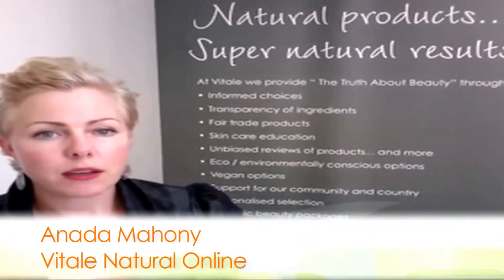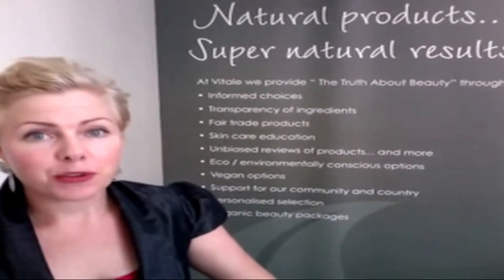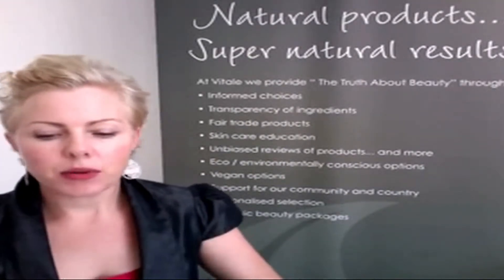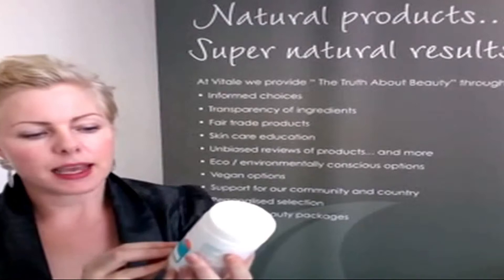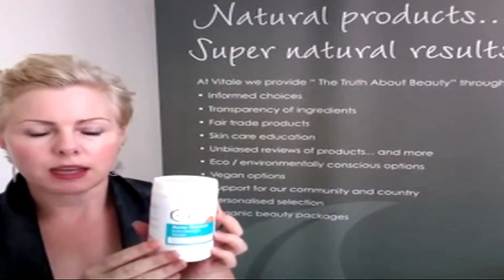Independent Review of SkinB5 Products